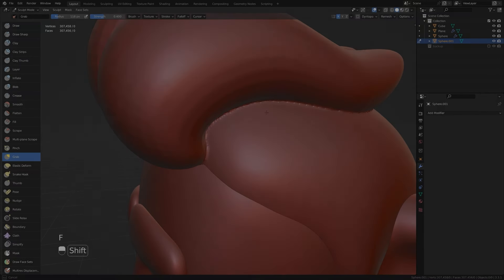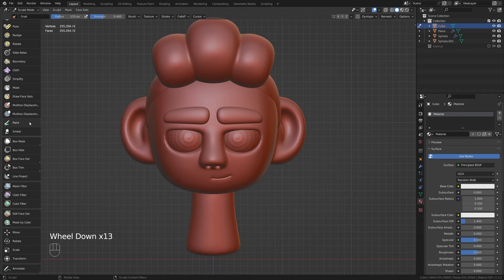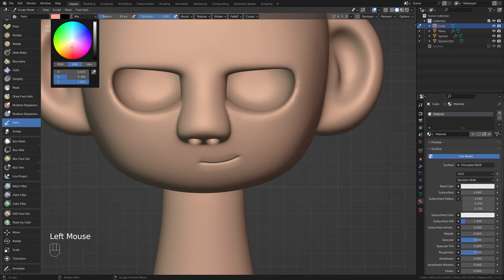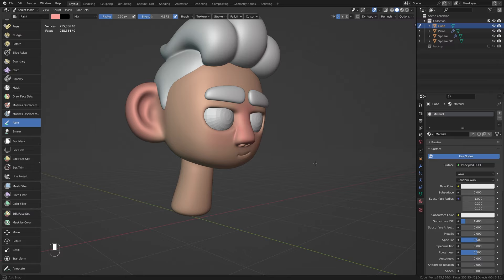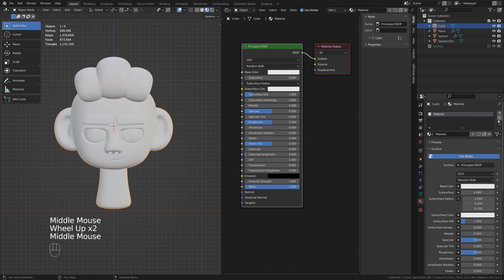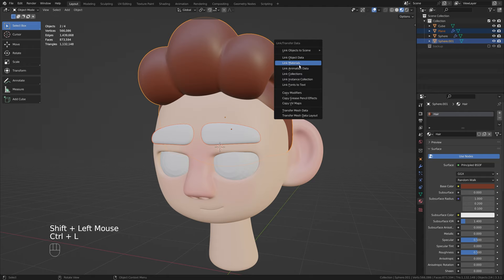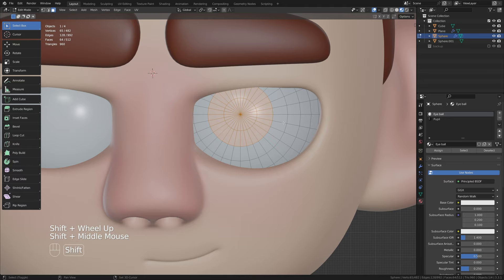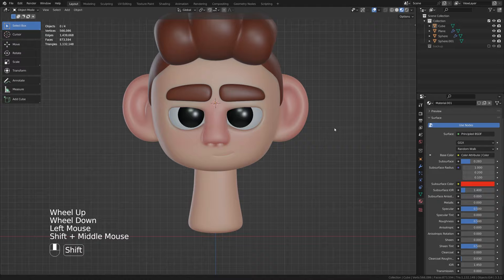Blender Beginner Tutorial - Adding Materials & Painting in Sculpt Mode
Hey hey, here's part 1 and 2 of this tutorial series 🔥

Hello World. My name is Keelan. I'm a Web Design & Developer based near Cardiff, South Wales UK.  Here on my YouTube channel, I share my favorite workpieces, insightful Blender and tech videos, and even tutorials. So why not have a coffee and take a look around.

Keelan